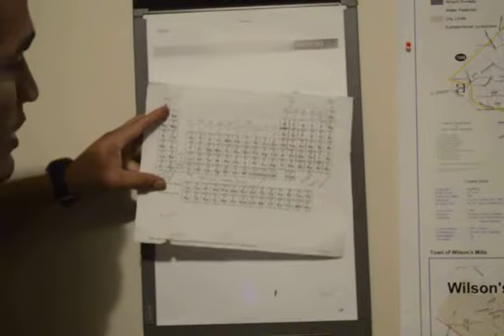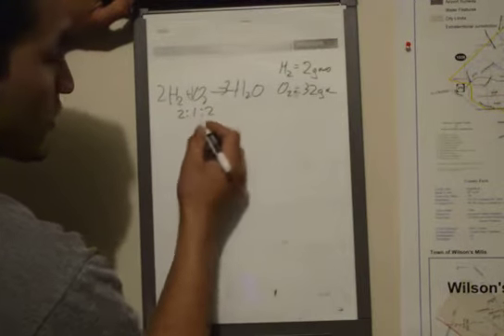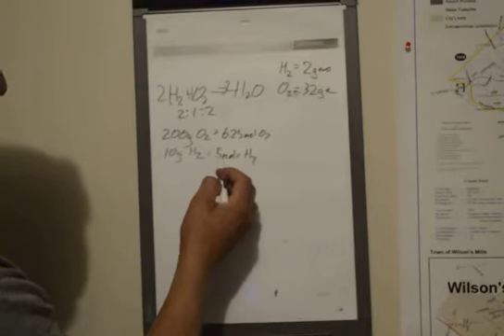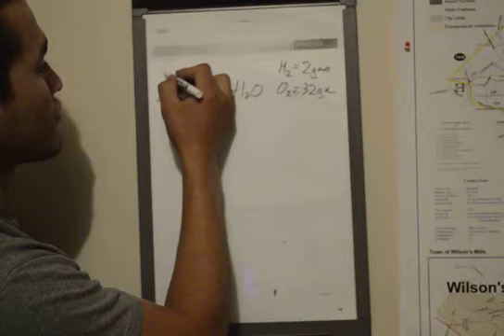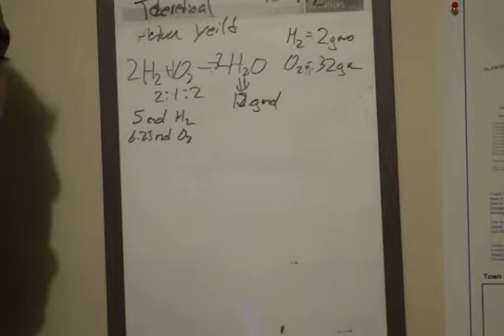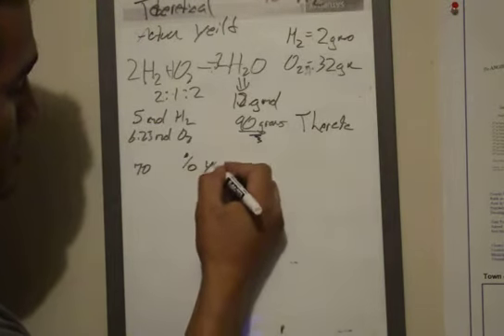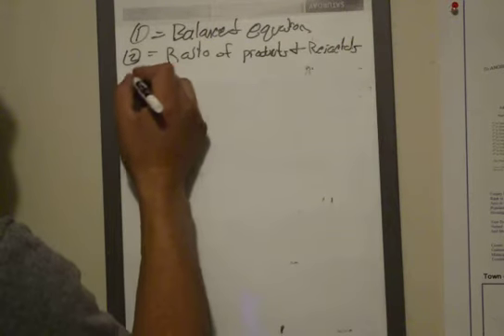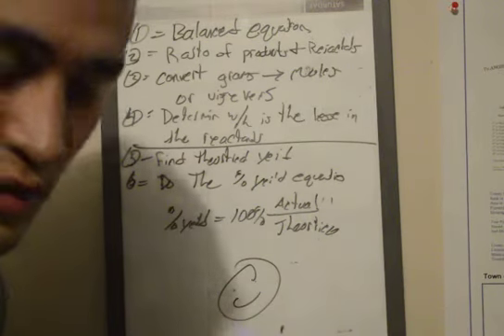Limiting reactants and percent yield because its that darn easy